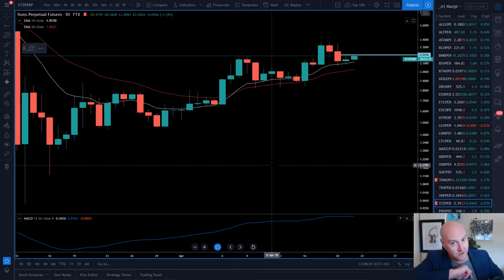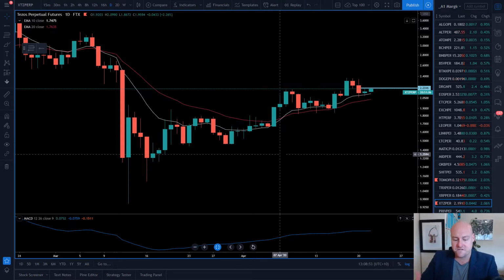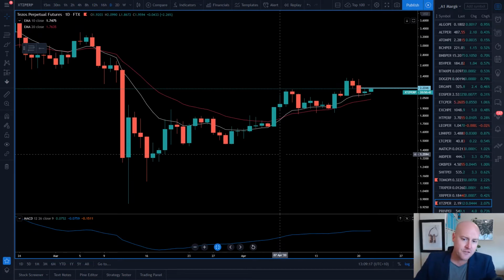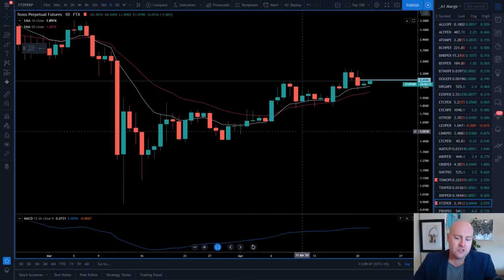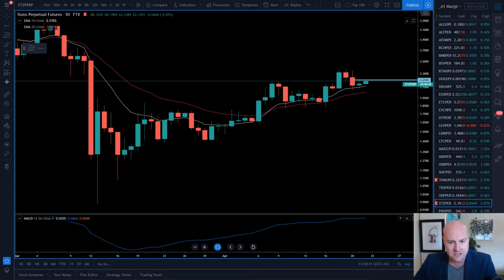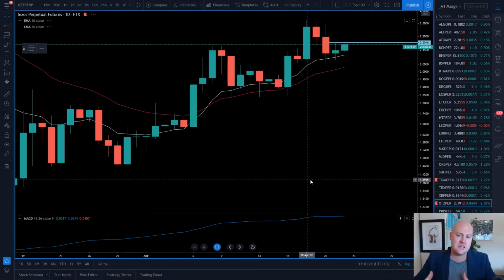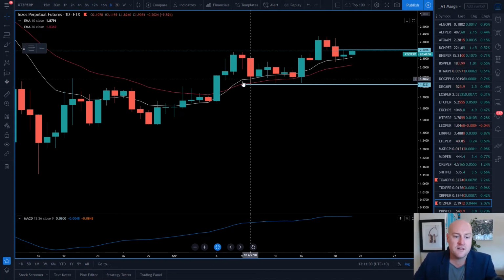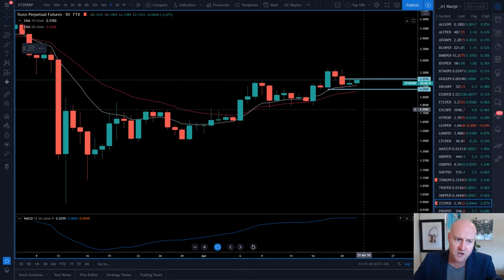Crypto Watchlist | FTX Exchange | Wednesday 22nd April (2020)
Not enough time to monitor the cryptocurrency markets yourself?
Here are the coin pairs Craig Cobb is stalking on FTX Exchange right now!